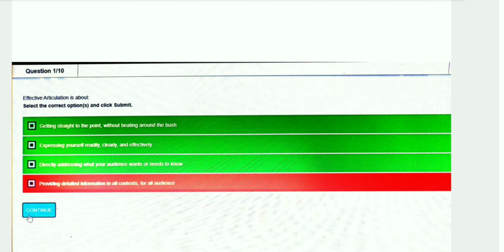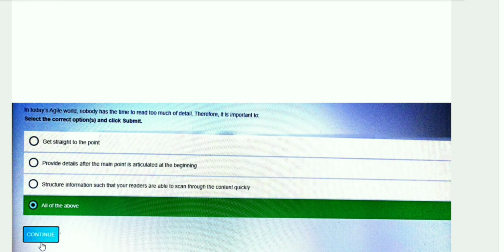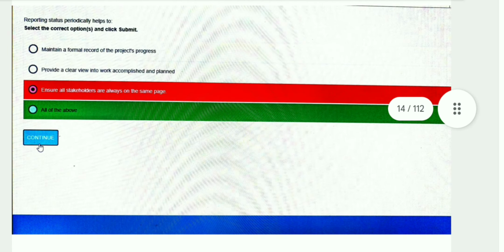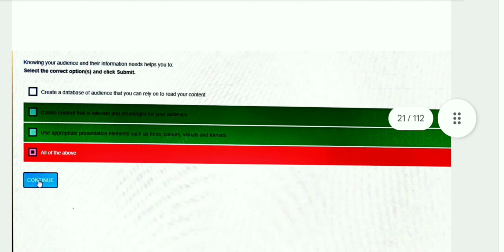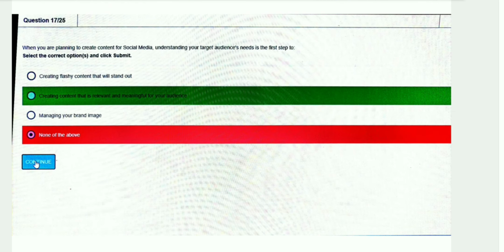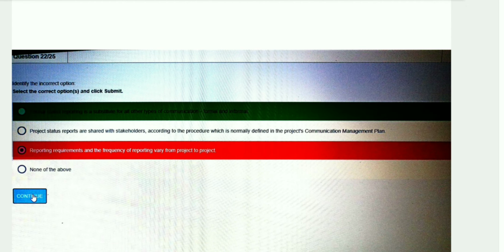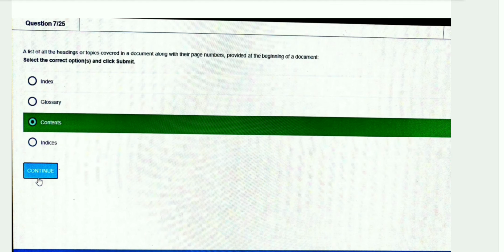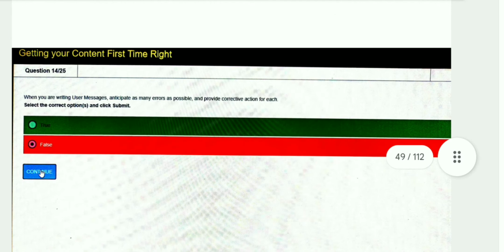68244 Art Of Articulation All Latest Course Answer TCS #68244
68244 Art Of Articulation All  Latest Course Answer TCS #68244 ‎@tcf7865